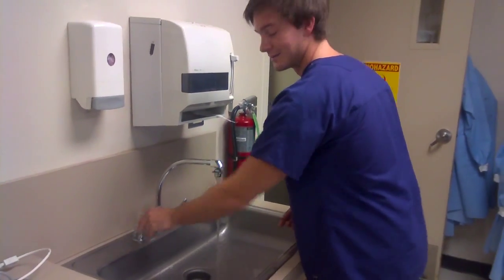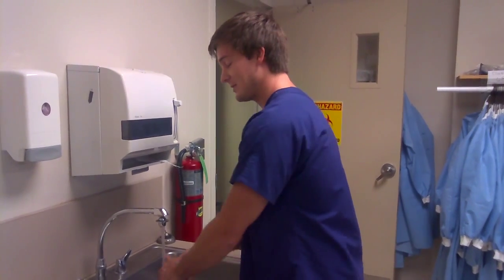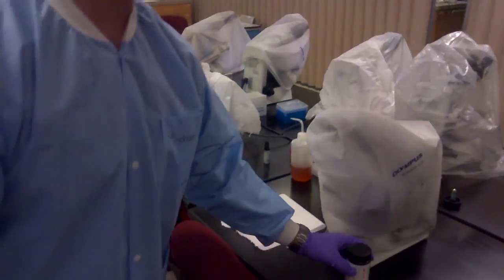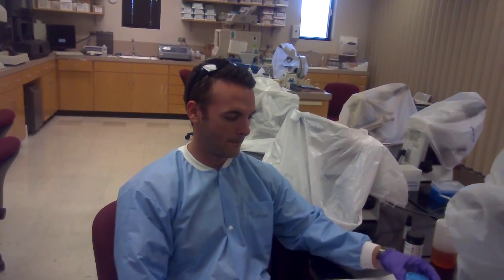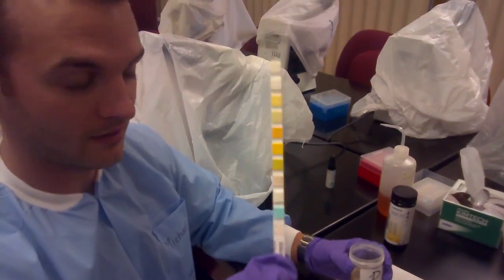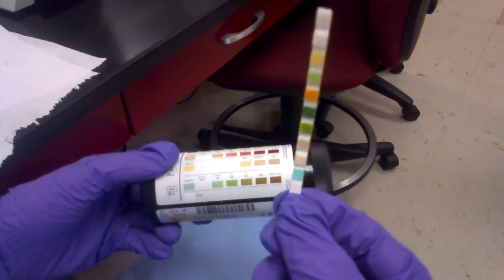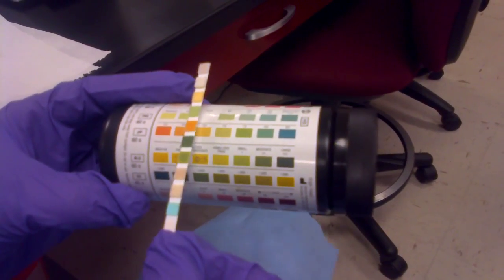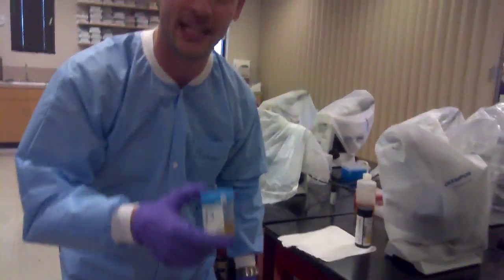Dipstick Urinalysis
Michael Petty and Travis Phifer
Tarleton Medical Laboratory Science Class 69